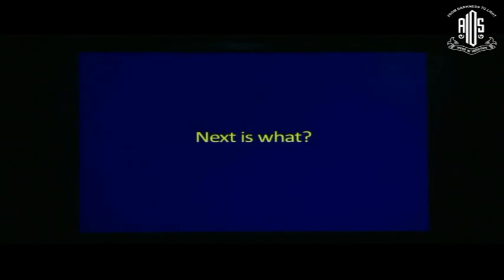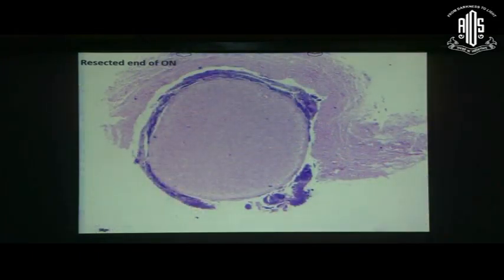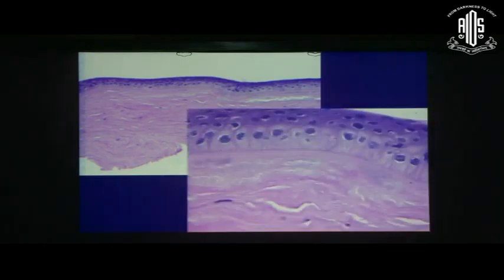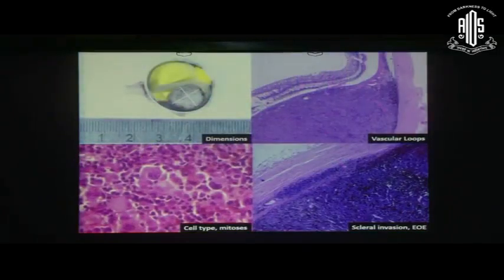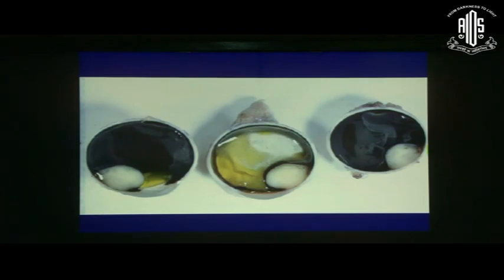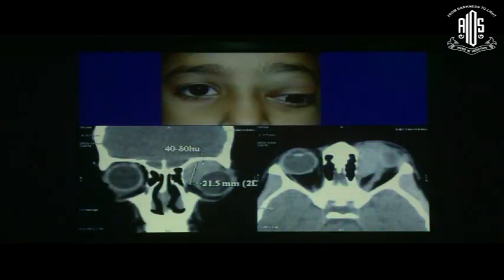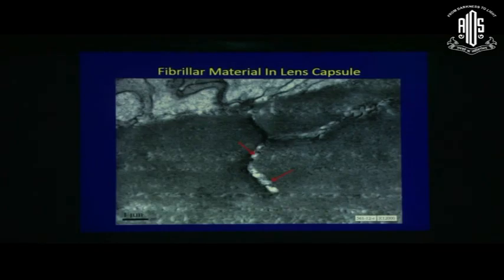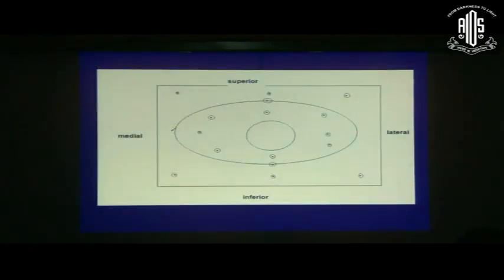avc Dr Kaustubh Mulay